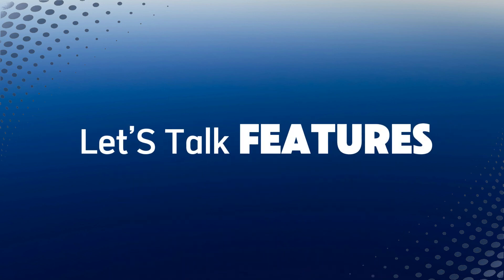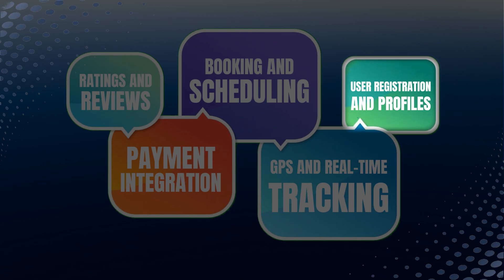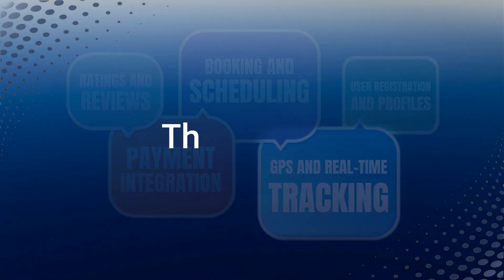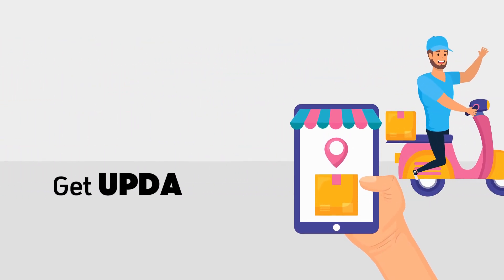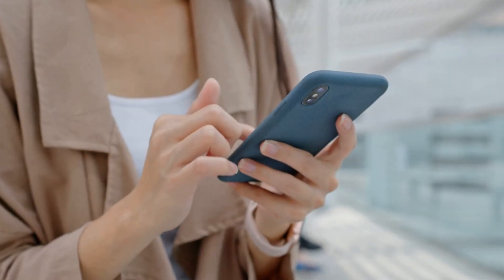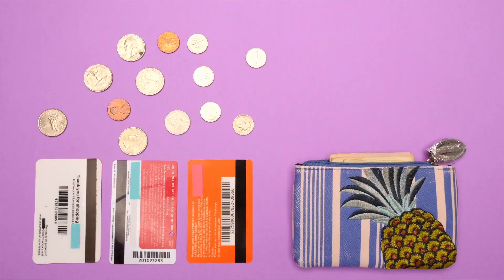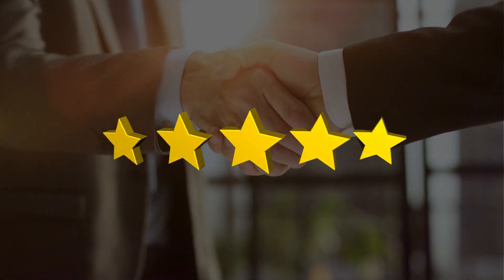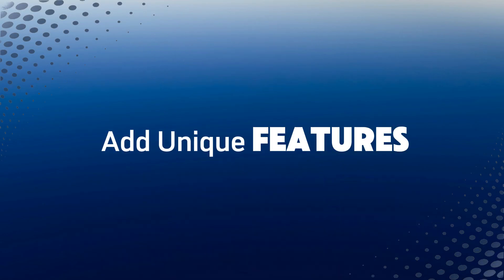How to Make a Transportation App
Discover how transportation apps like Uber, Lyft, and Bolt are built! From essential features like GPS tracking and payment integration to the best tech stack and APIs, we break it all down step-by-step. Whether you're planning to create your own app or just curious about the process, this video is your ultimate guide.

Timestamps:
0:00 Introduction
0:23 Essential Features for Transportation Apps
1:08 Backend and Frontend Tech Stack
1:37 Using APIs for Mapping and Payments
1:59 Ensuring Safety and Data Security
2:17 Testing and Launching Your App